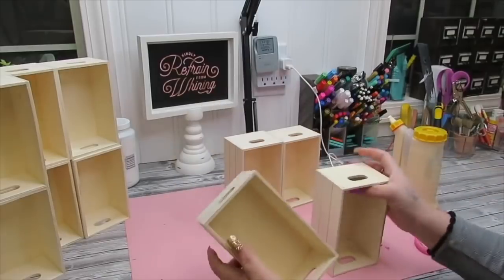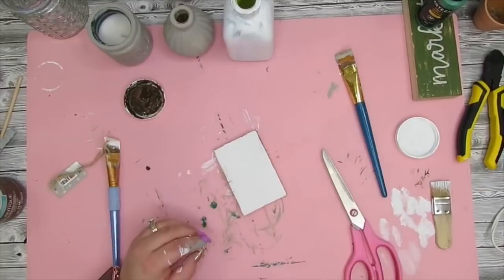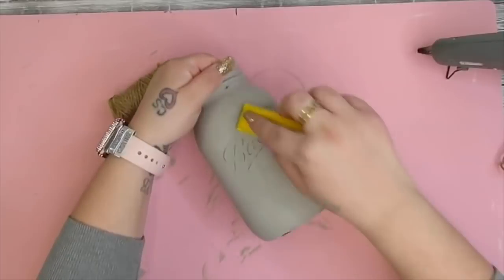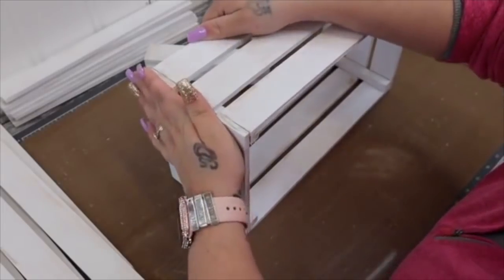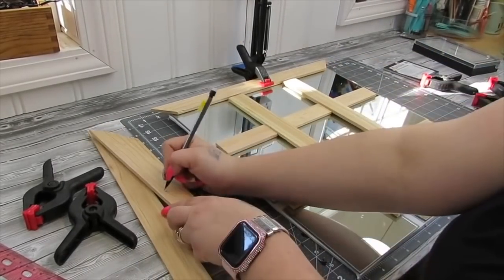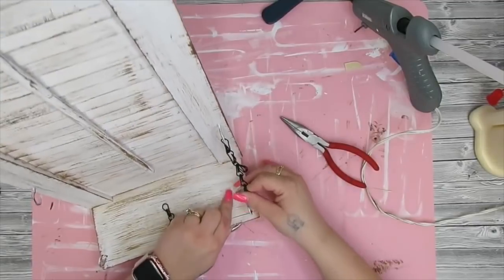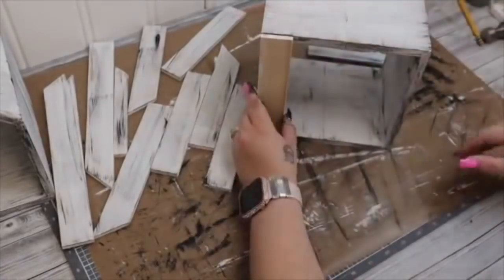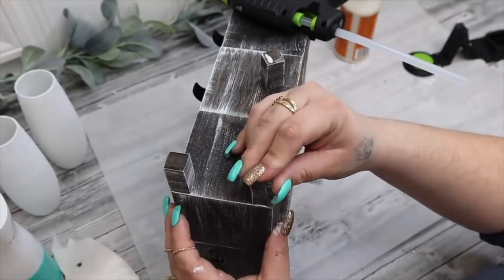🌟HIGH END FARMHOUSE DOLLAR TREE DIY'S | DOLLAR TREE FARMHOUSE DECOR DIY'S ON A BUDGET🌟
In today's video, I show you how to create HIGH END DOLLAR TREE Farmhouse decor pieces that look store bought while staying on a budget!

MEASUREMENTS FOR CRATES:
12 LARGE STIR STICKS- 12”
12 LARGE STIR STICKS- 7”
8 LARGE STIR STICKS - 12.5”
8- 1/2” SQUARE DOWELS - 5”
2 LARGE STIR STICKS- 15.5”
4 YARD STICKS